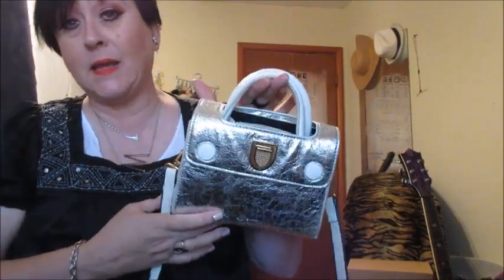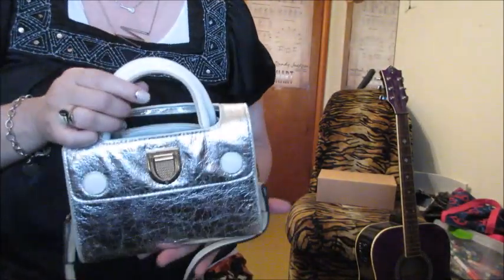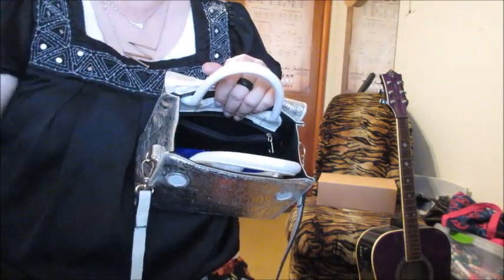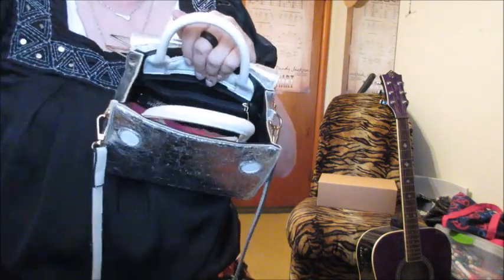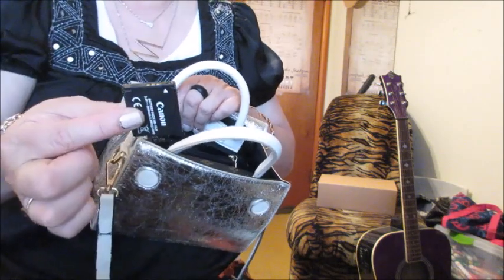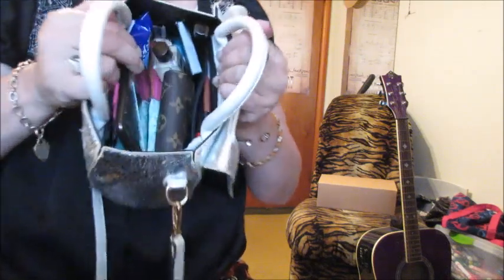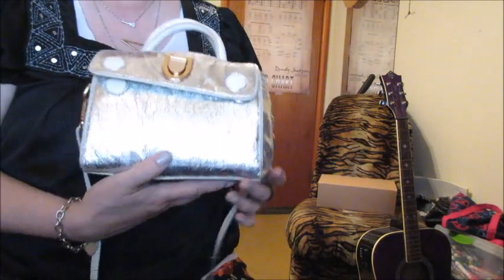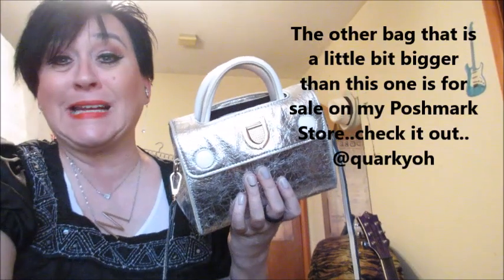Whats in my "DUPE" for the Diorever bag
Hey  guys hope u enjoy my video on whats in my bag.